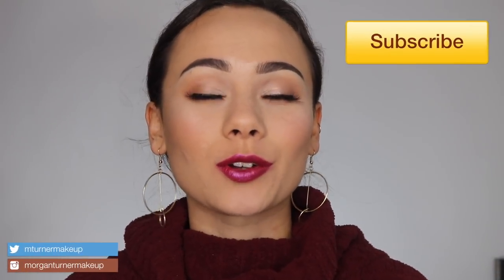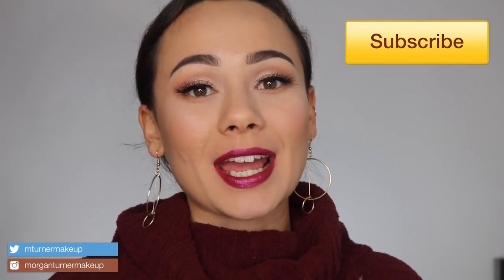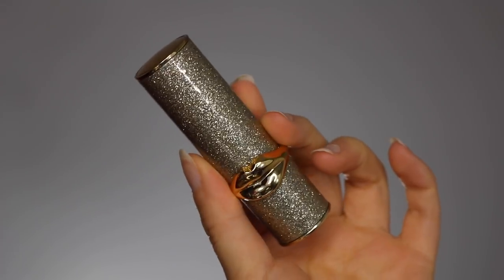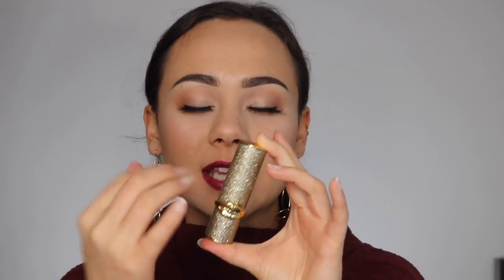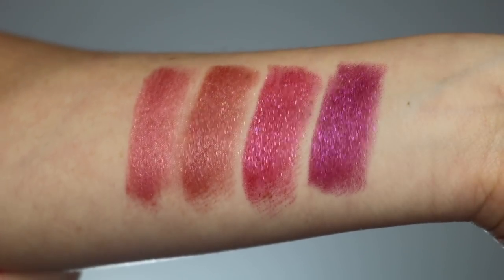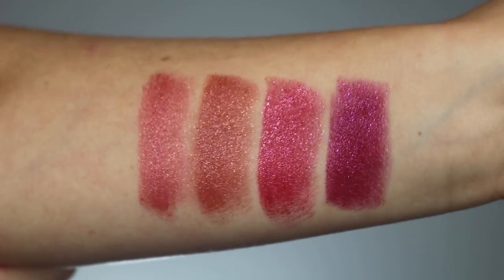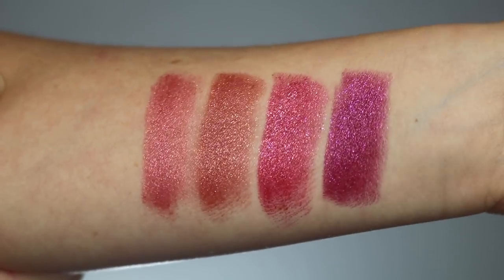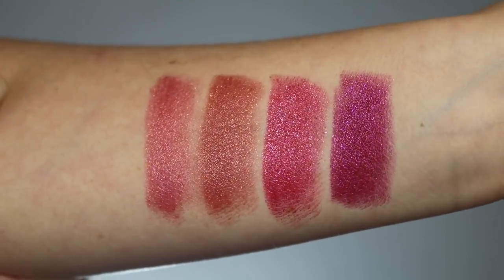NEW Pat McGrath Labs BLITZTRANCE LIPSTICKS | Review & Swatches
In todays video I talk about LITERALLY the most beautiful lipsticks I have ever laid my eyes on WOW Mother Pat did it again, as per usual.
Shades I got:
- Nude Romantique
- Flesh Fatale
- Rebel Red
- Club Kiss